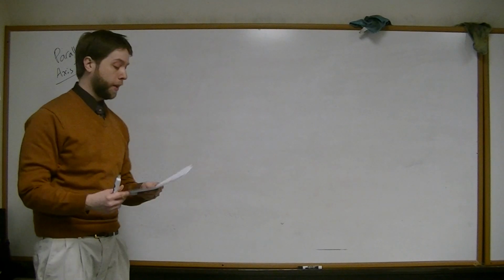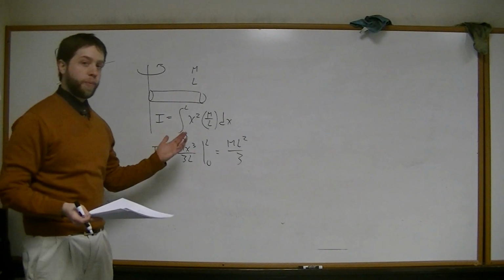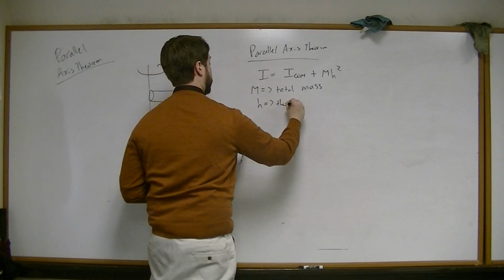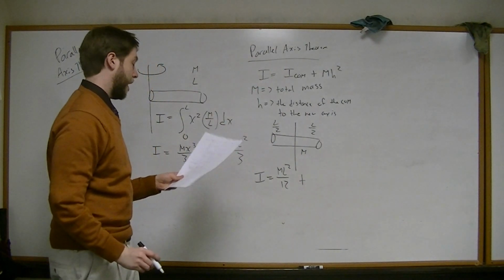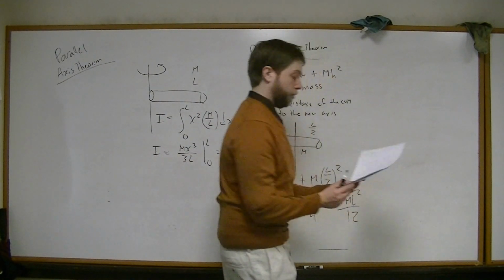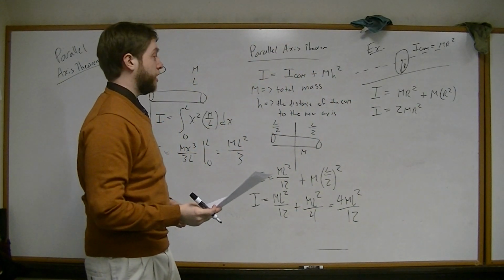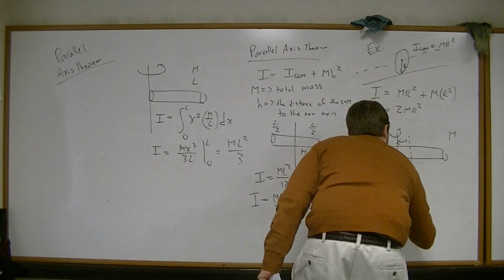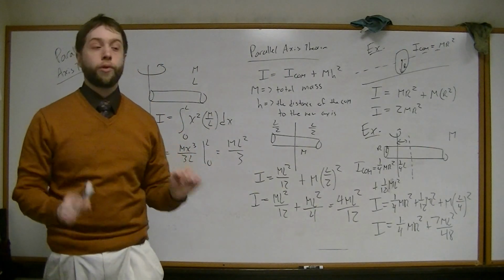Chapter 10 - Lecture 4